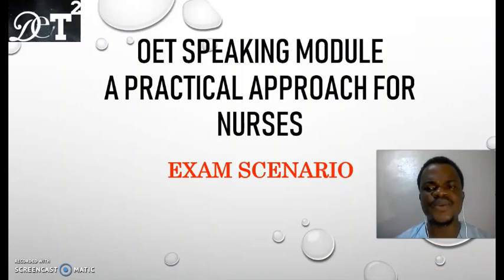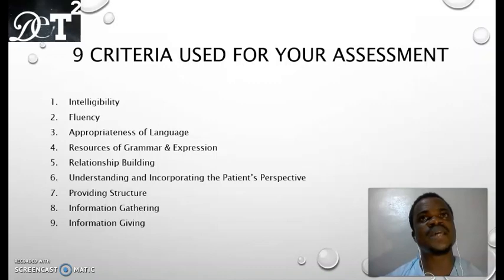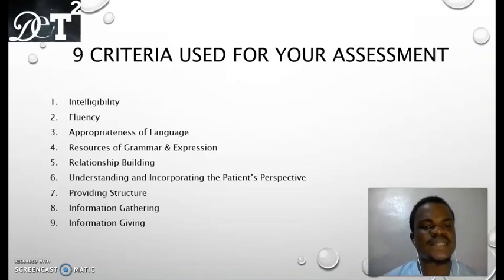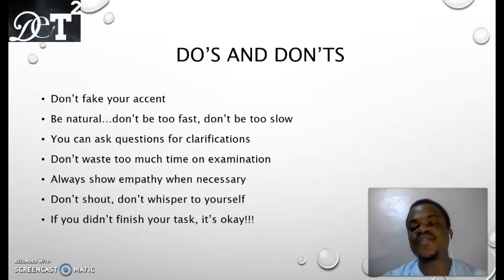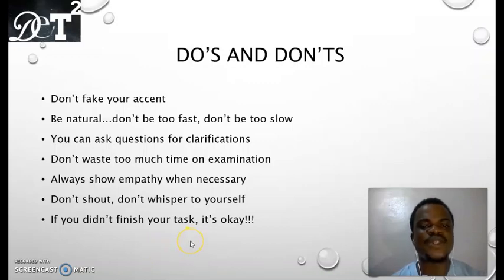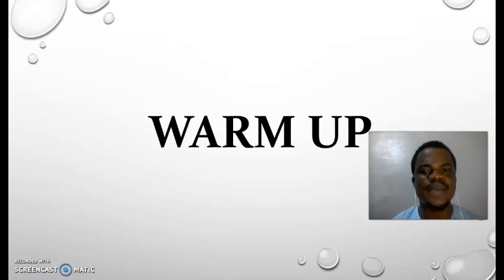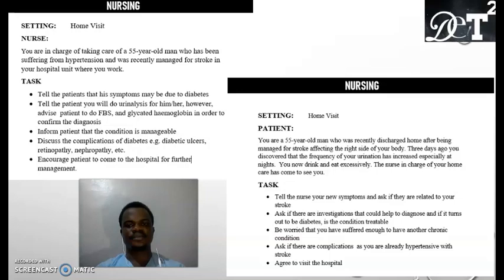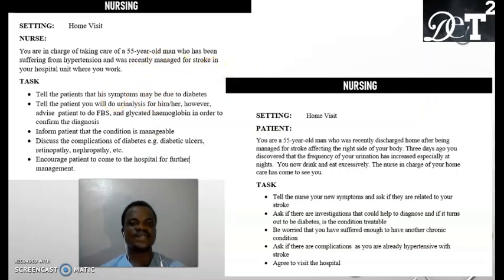OET Speaking for Nurses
OET speaking tutorials for nurses and other health professionals

In this video, you will learn the criteria for OET speaking assessment. You also need to learn how to speak fluently with less hesitations. In OET speaking test, you will play the role of a doctor while the interlocutor will play the role of a patient. you will have two role play cards and the total time for the exam is roughly 20 minutes.
You can join my OET academy on Facebook: DeTsquare OET Academy OR click on this